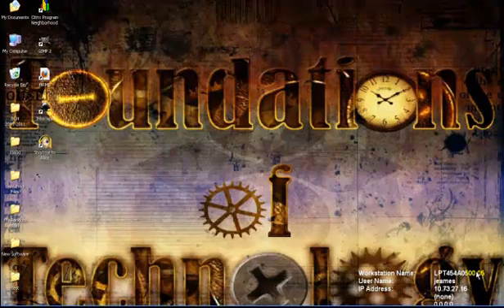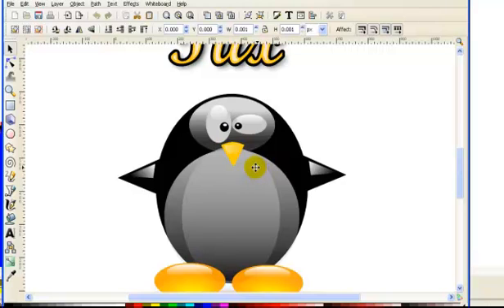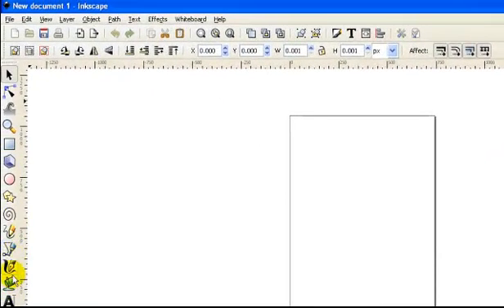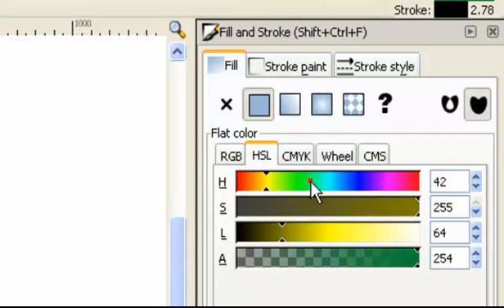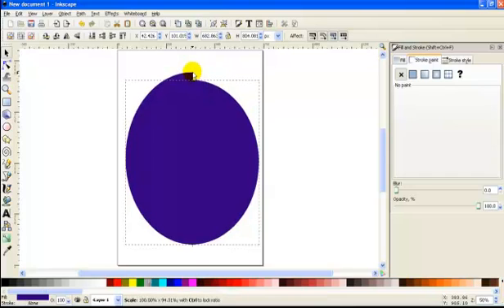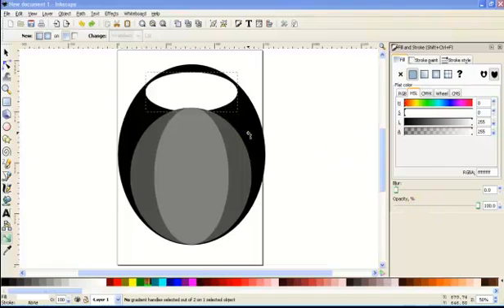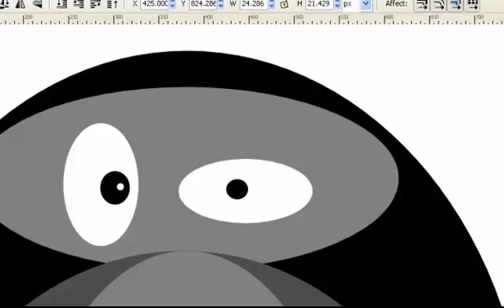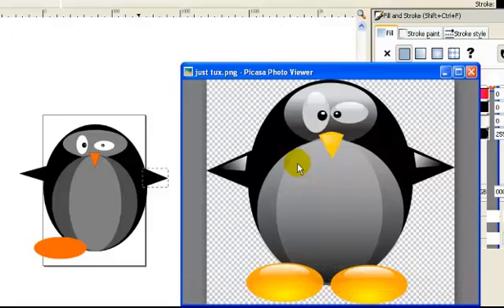Tux the Penguin Part I